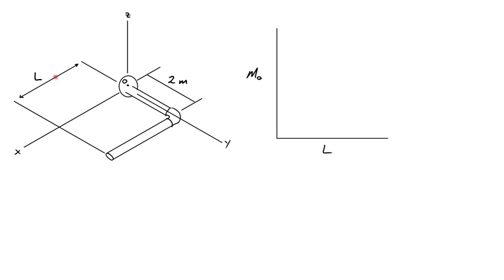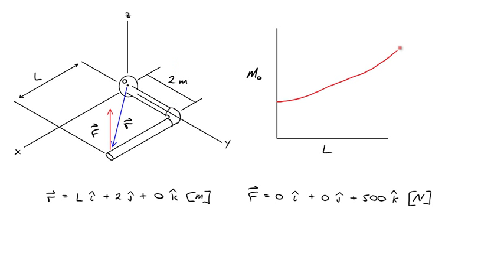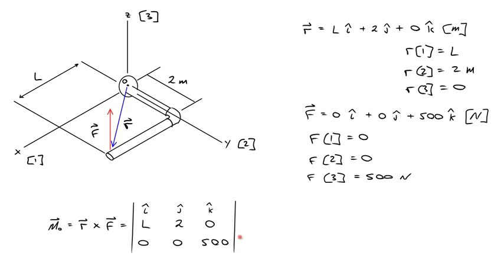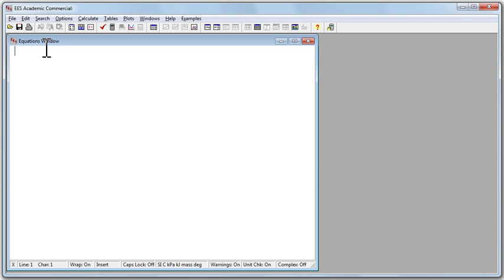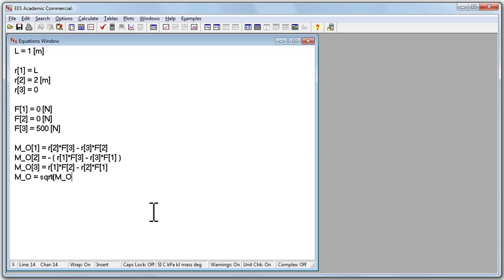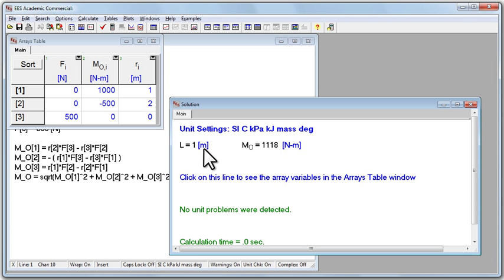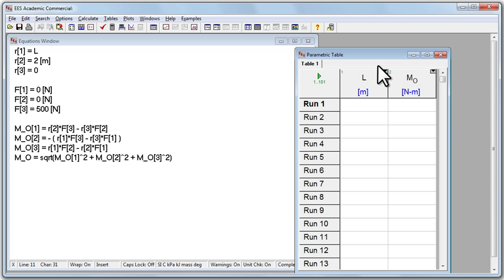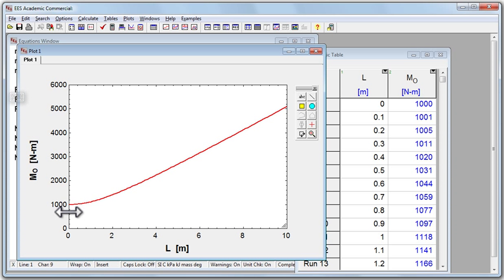EES Array variables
How to use index notation in EES to represent vectors. The cross product of the position and force vectors is computed to calculate the moment about a point.